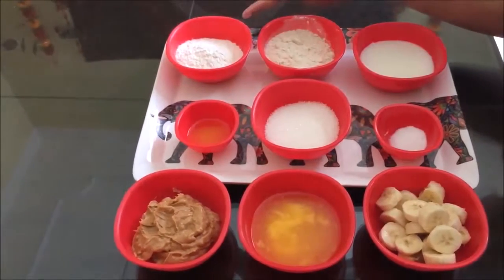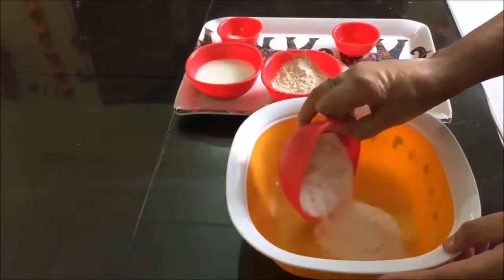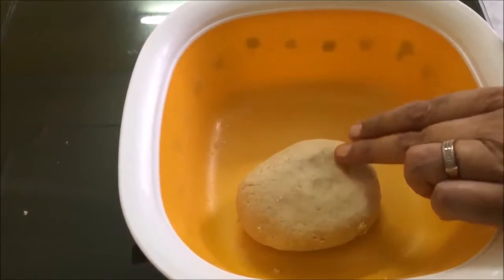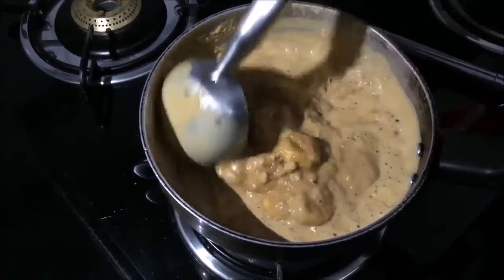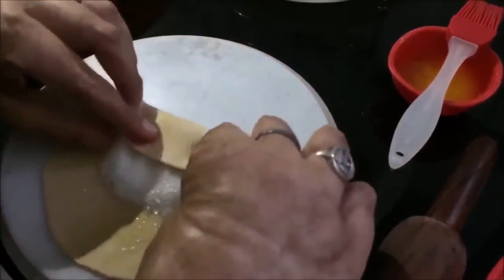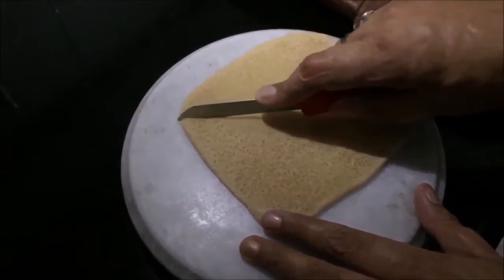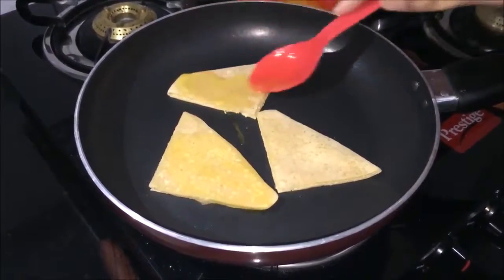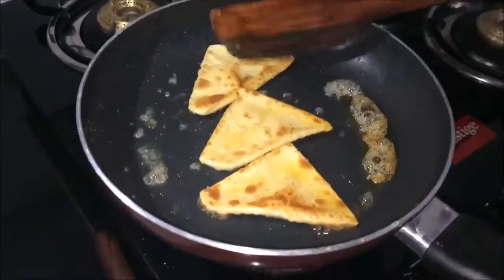Sweet Recipe A New dessert Recipe A Must Try New Dessert